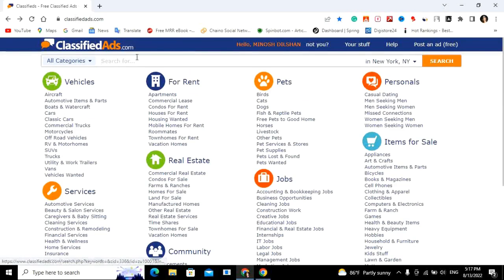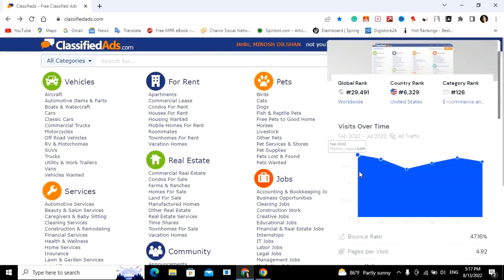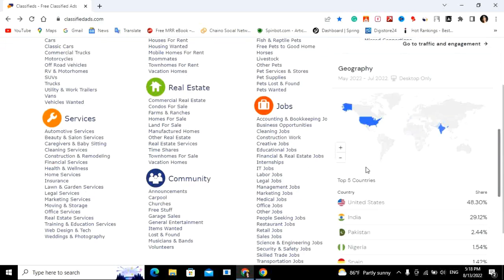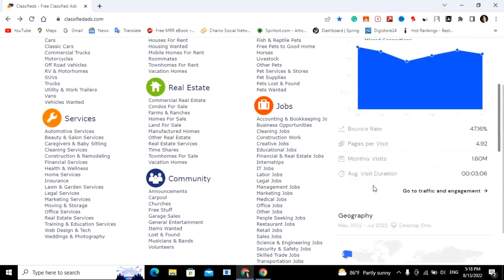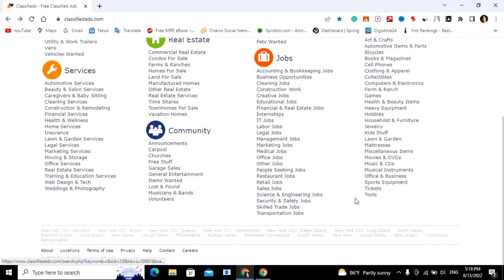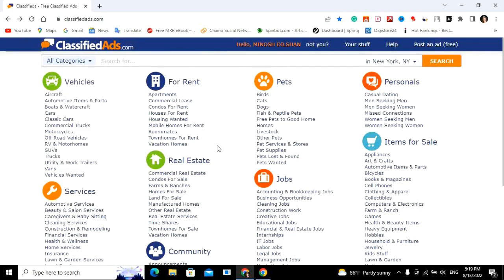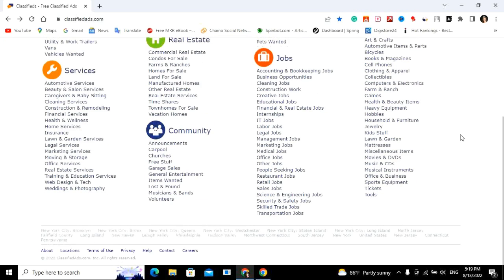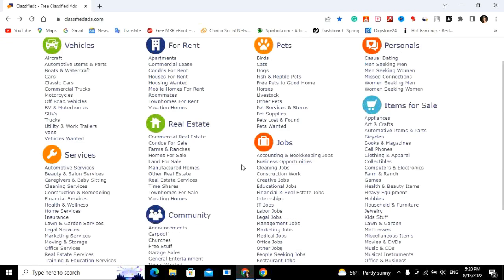Fly AD How To Make A Classified Ads Website With 2023 (Like Craigslist)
Hi if You Really Interested Watching My Videos And Need Know More About Earn Money With Online Please Like Me On My Videos Then Your Favor its Very Helpful To Show My Videos of Othar Friends As Well making money saeits
review

Necklace 2, Wedding Card to Bride, Alluring Beauty Necklace with Mahogany Style Luxury Box ;